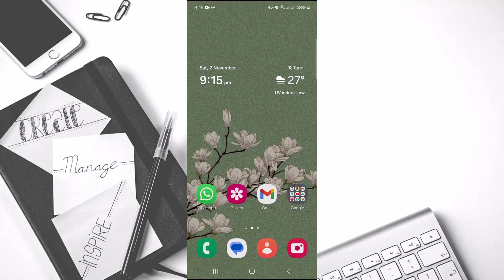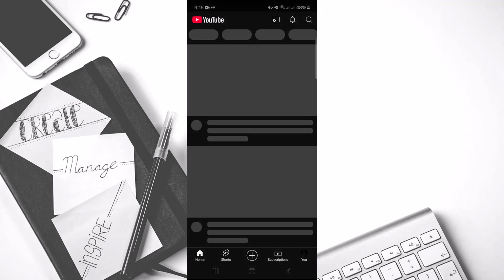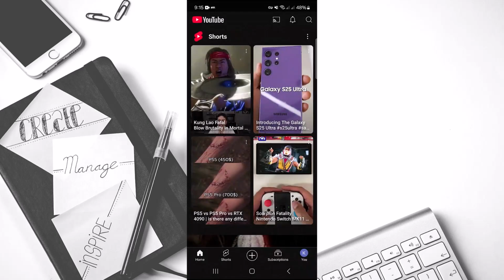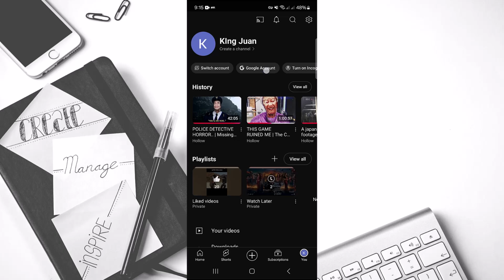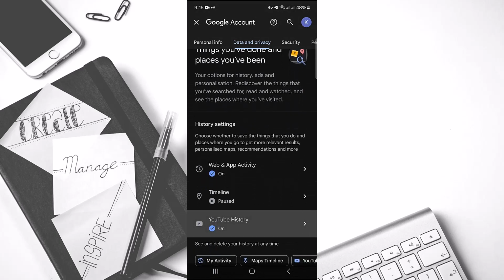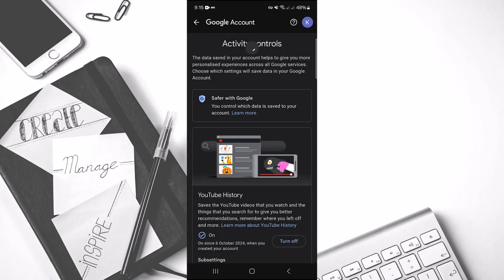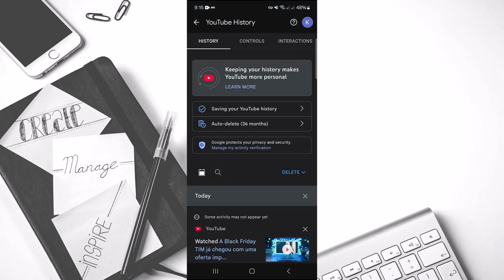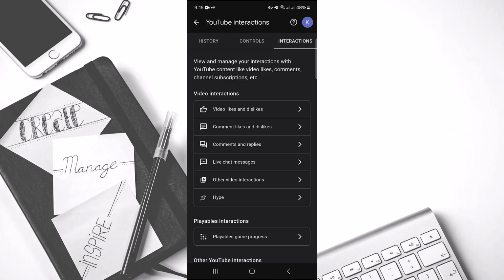How To Clear All Liked Reels On Instagram - Full Guide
Do you want to know How To Clear All Liked Reels On Instagram? Then this is the video for you!

This is a step-by-step tutorial on how to delete all liked reels on instagram  full guide on this.